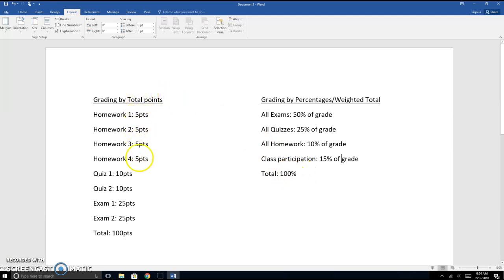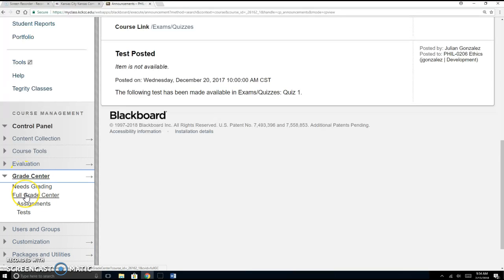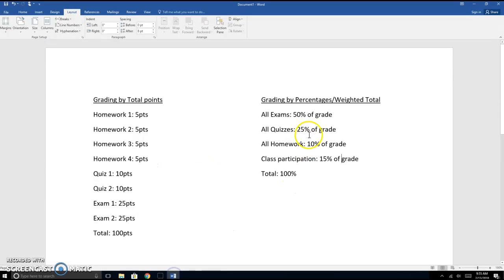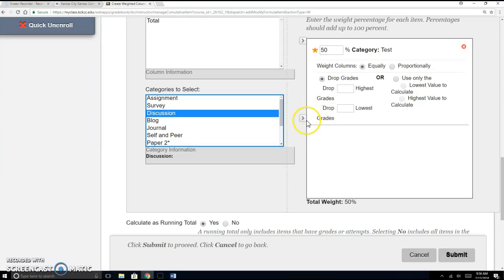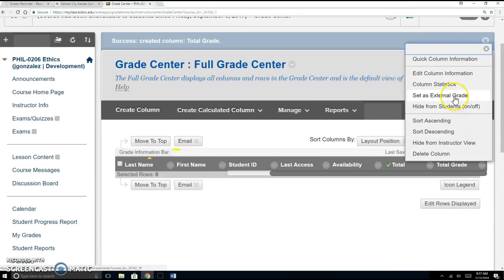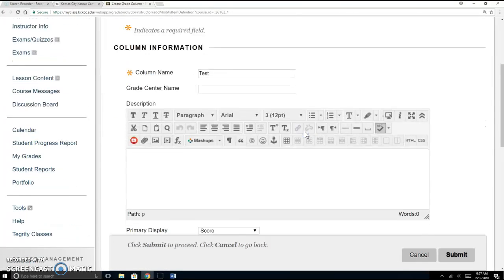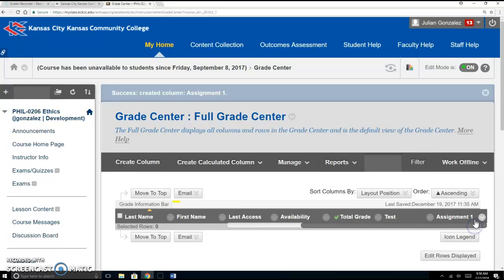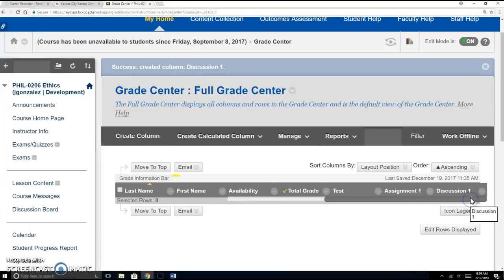Creating a Percentage Base/Weighted Total Gradebook Basic